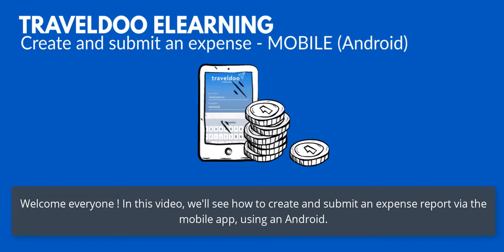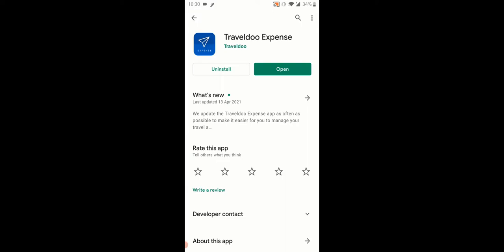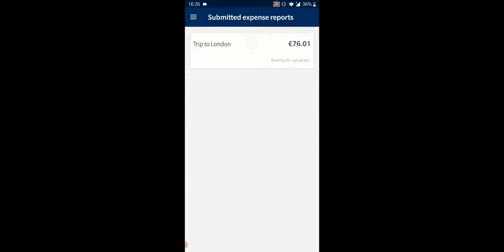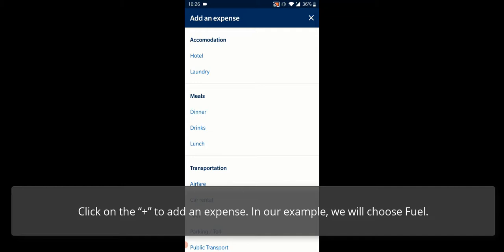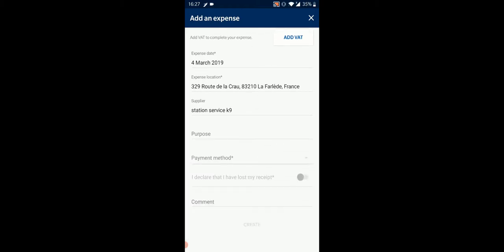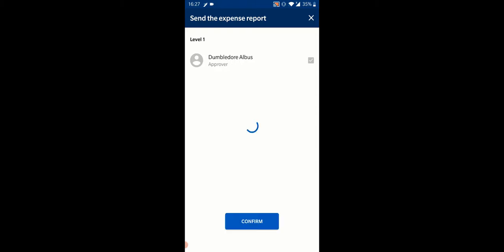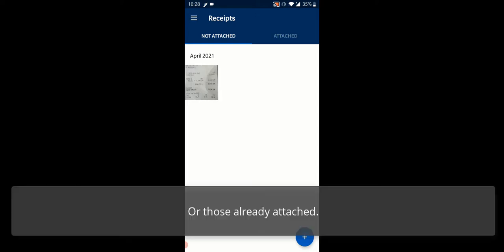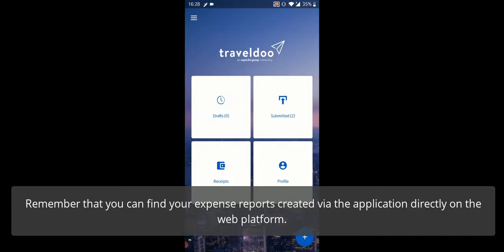E-Learning Traveldoo - Create and submit an expense - Mobile Android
Traveldoo E-Learning Video
Discover how to create and submit an expense using Traveldoo mobile application on an Android with this tutorial.